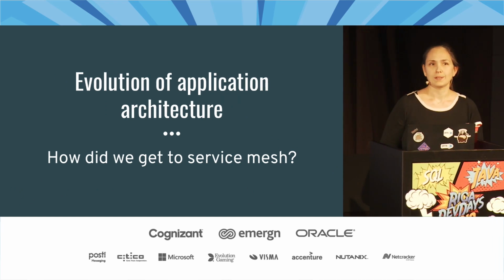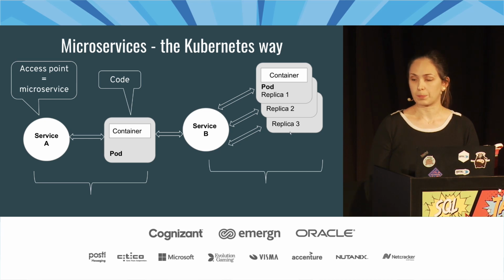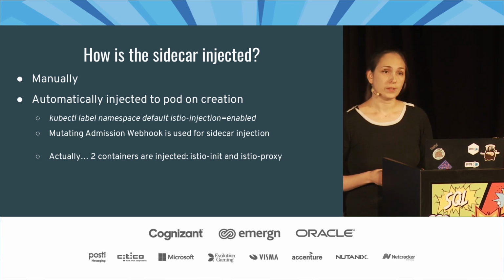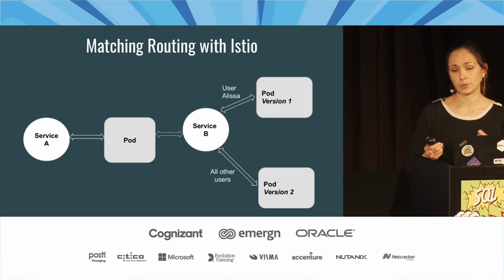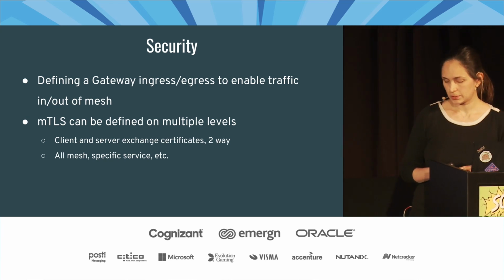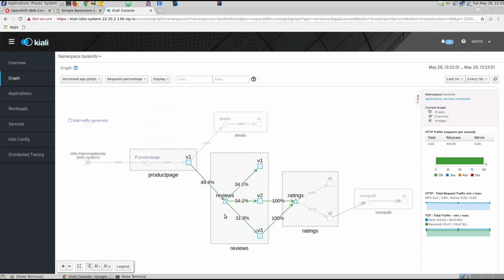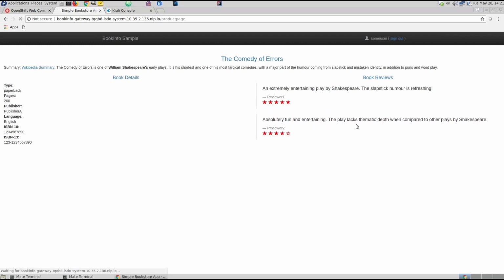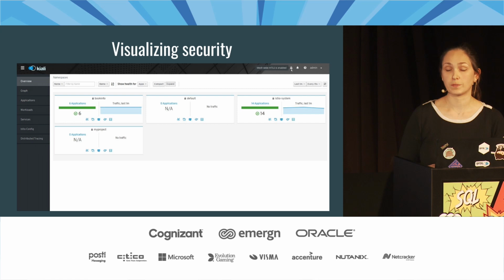Alissa Bonas - Introduction to service mesh with Istio and Kiali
Istio and Kiali are new open source projects developed in Go that operate in the service mesh eco system. Istio enables users to run a containerized service mesh, while Kiali provides visualization and insights on top of Istio. In this talk I’d like to explain what service mesh is, and why Istio and Kiali are relevant to those who work with microservices and containerized environments.